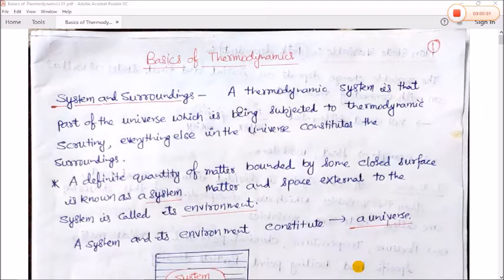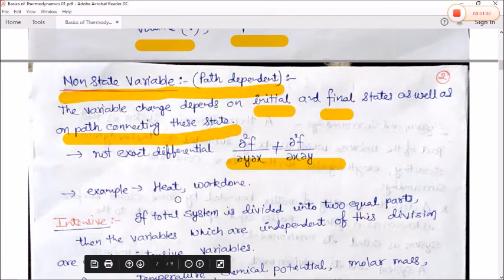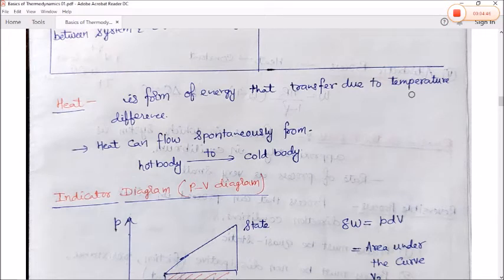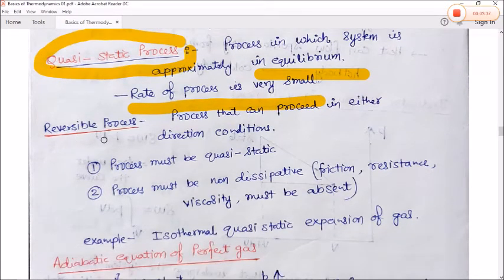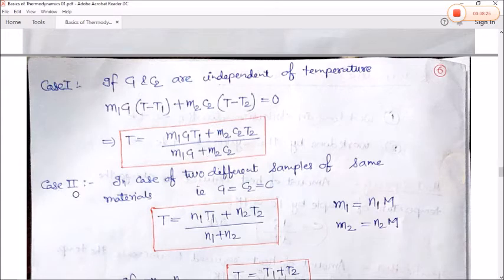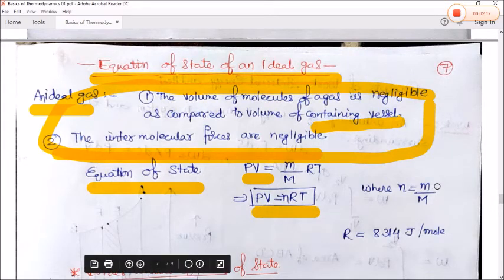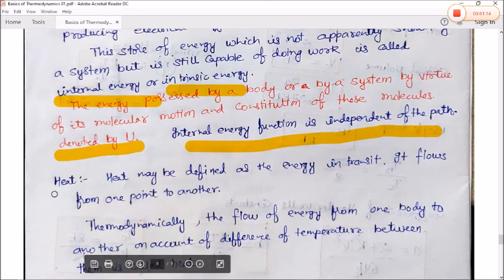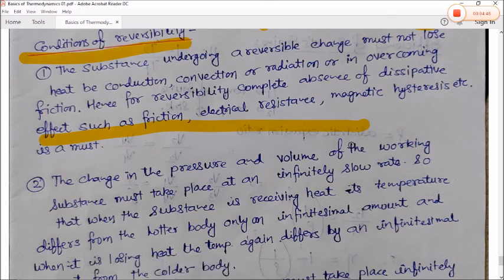Basics of Thermodynamics